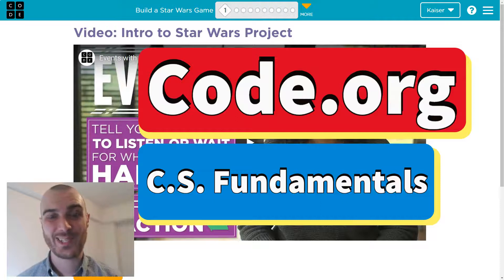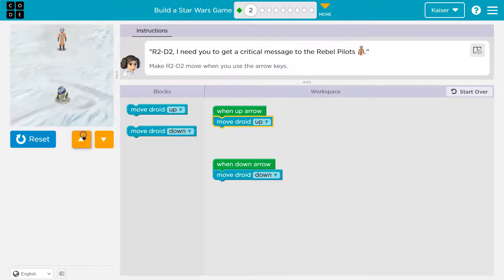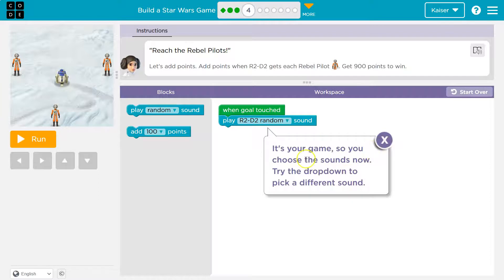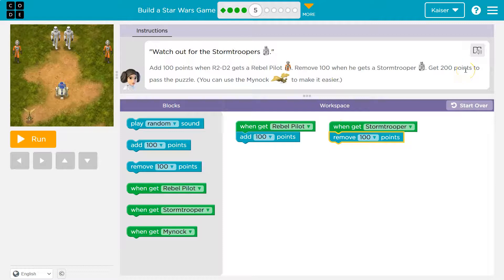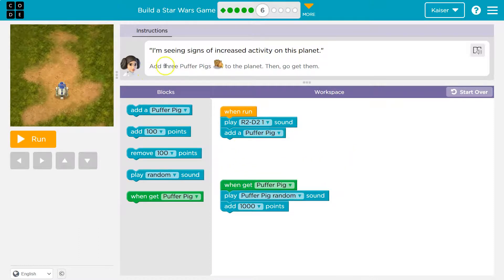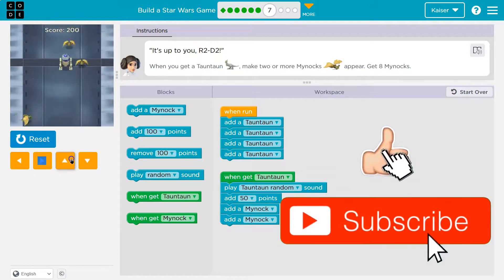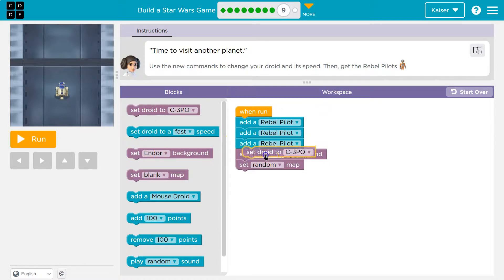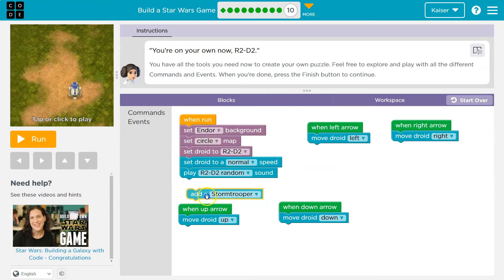Code.org Course D Lesson 7 Build a Star Wars Game | All Answers Explained | CS Fundamentals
Build a Star Wars Game is lesson 7 from Course D, part of Code.org's C.S. Fundamentals. This lesson is an excellent way to learn to code. Each part challenges students to accomplish a new task while learning computer science concepts. C.S. Fundamentals is often used in elementary and middle schools. In this video, I go through each bubble/puzzle/part, walking through step-by-step how to get the right answers for this lesson. Let's have fun, learn to program, build cool stuff, and then go change the world!